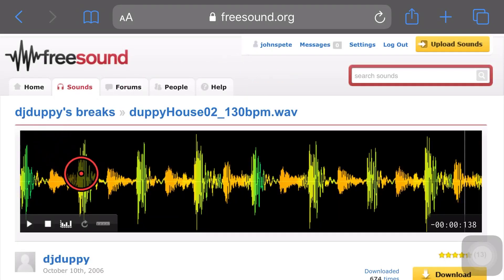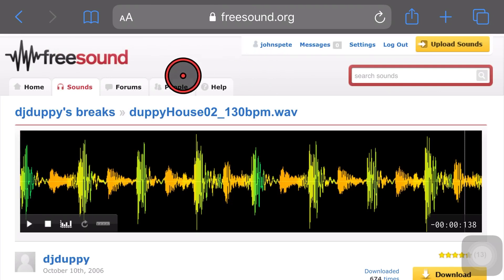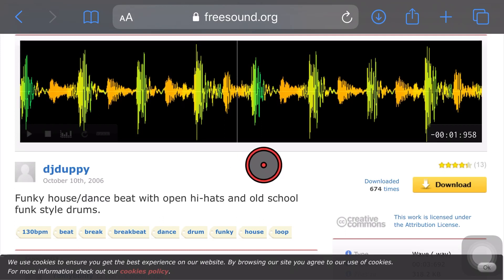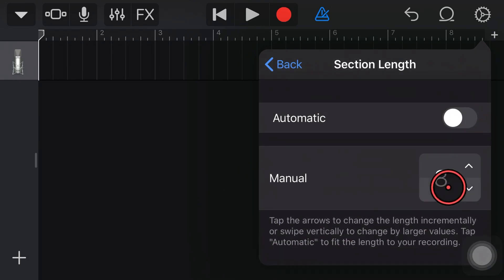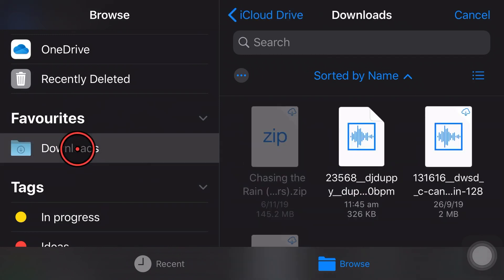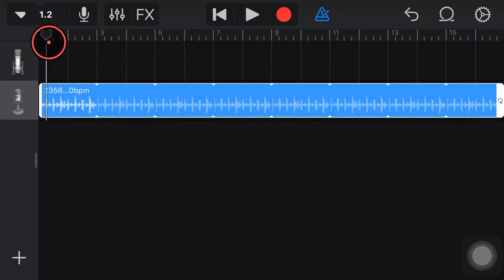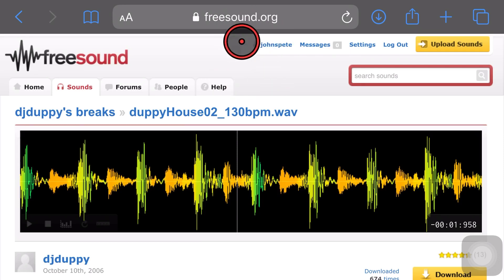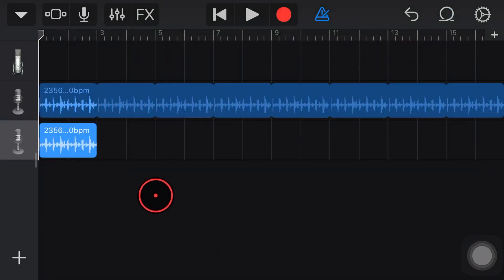How to download and import AUDIO files in GarageBand iOS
How to download WAV/MP3 files and import them in to your GarageBand iPad and GarageBand iPhone projects.

In this video, I show you how to use the very cool Safari download manager in iOS 13 and iPadOS 13 to download a loop, sample or other audio file, and then import it in to GarageBand iOS to use in your project.

Here's how it's done:
1. Find an audio file you want to use on a web site like
2. Tap the download button and the file will be downloaded using the Safari download manager in iOS 13
3. Set up your GarageBand project to ensure the tempo (BPM) is matched and there is enough space for the loop or audio file
4. Tap the "Loop" icon and go to "Files"
5. Tap the "Browse items from the Files app" button
6. Navigate to the "Downloads" folder under "Favourites"
7. Tap the file to copy it to the "GarageBand File Transfer" folder
8. Drag the audio file in to your GarageBand project